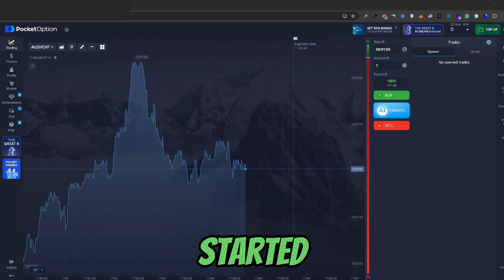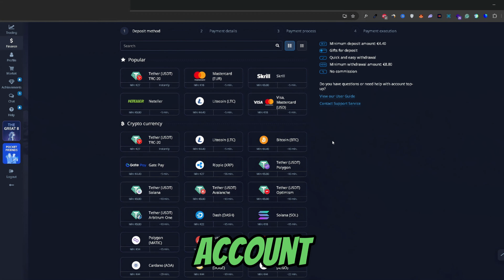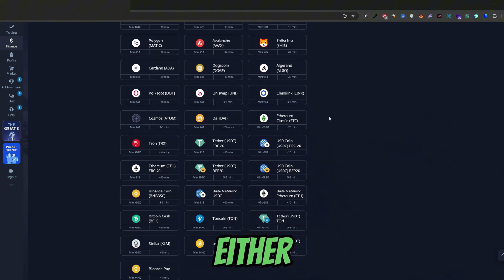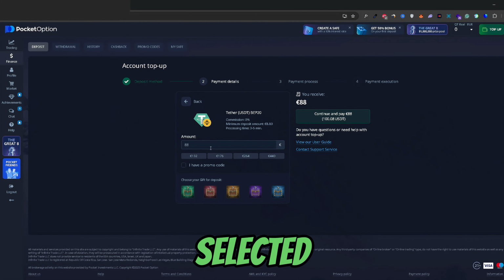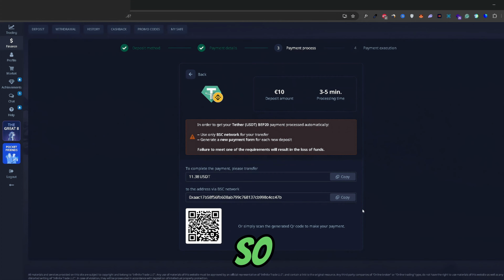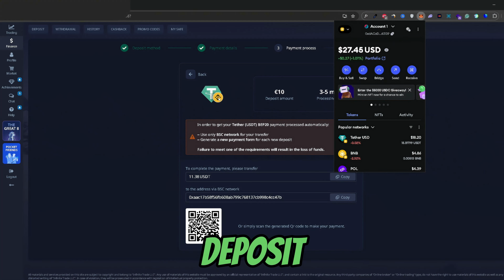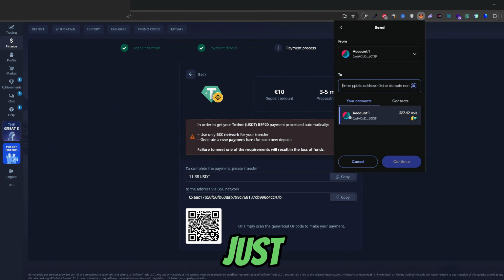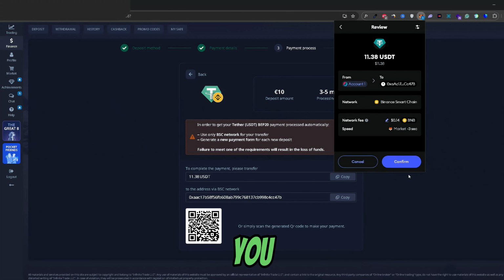How To Deposit USDT On Pocket Option- Send $USDT To Pocket Option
How do I add USDT to Pocket Option account? In this video tutorial, I’ll show you how to Send $USDT To Pocket Option. Enjoy!